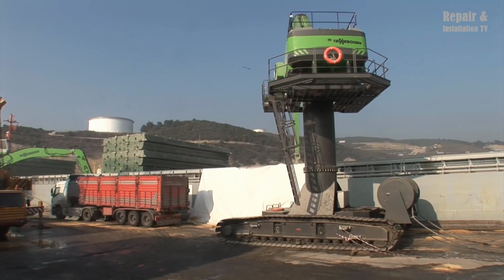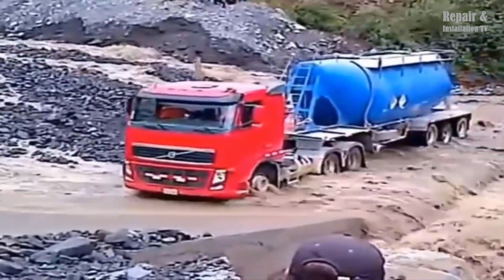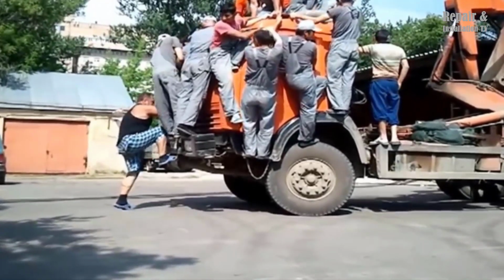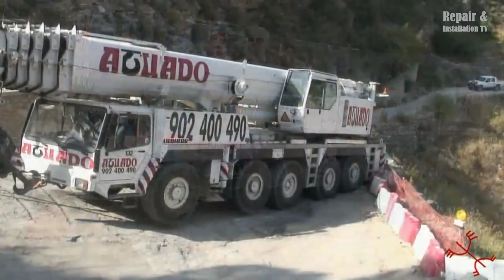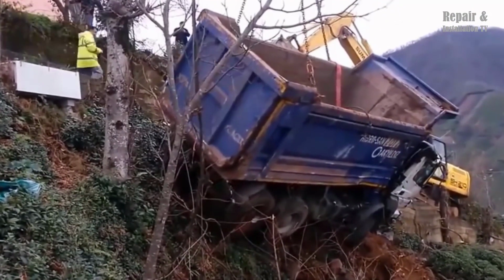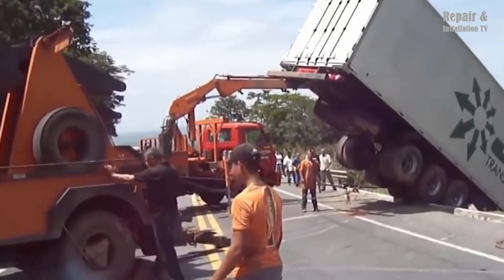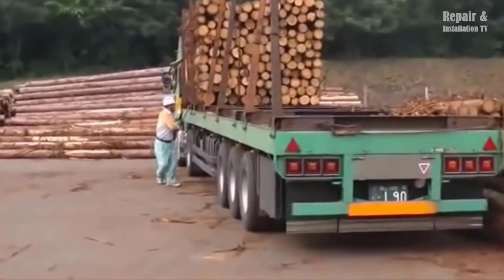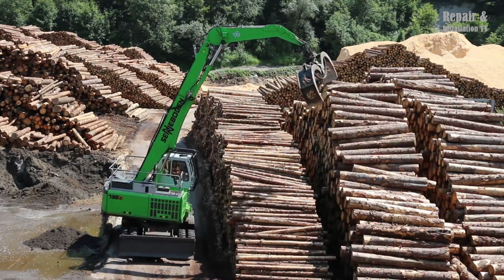Heavy Equipments: Mobile Cranes & Excavators. Extreme Dangerous Idiots Dump Truck Operator Skill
0:05. Sennebogen 870 Crawler Electro
2:04. Dump Truck in China
5:40. Crane's Bend Assistance
8:22. Rescuing an accident dump truck
10:48. Truck Driving Dangers
15:15. The Sennebogen 723 Pick & Carry Timber Handler